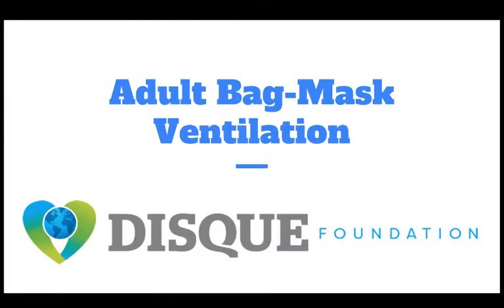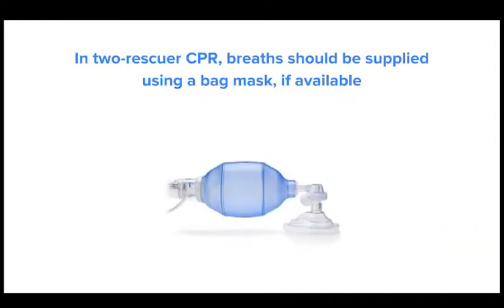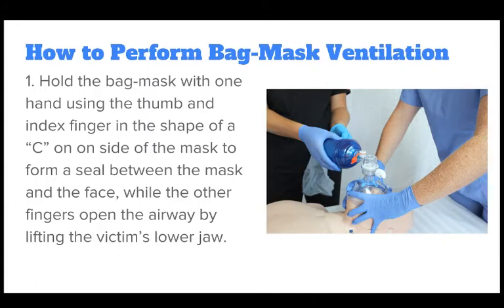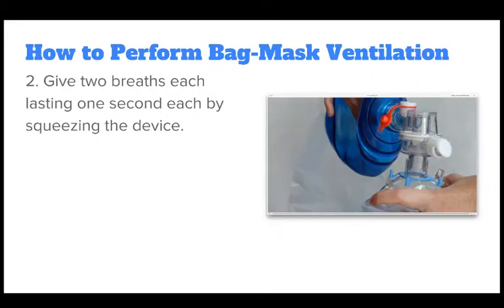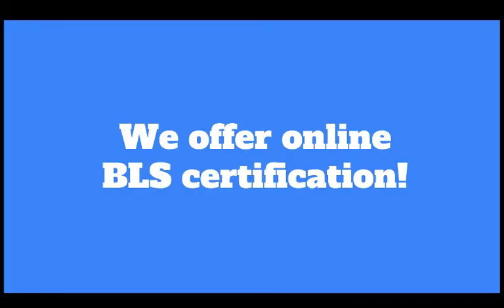Adult Bag-Mask Ventilation - Two-Rescuer Adult BLS Bag-Mask Ventilation (2019)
LiveWithLauren: Today we are reviewing Adult Bag-Mask Ventilation in 2-Rescuer BLS. Watch these quick tips and be better prepared to save someone's life!